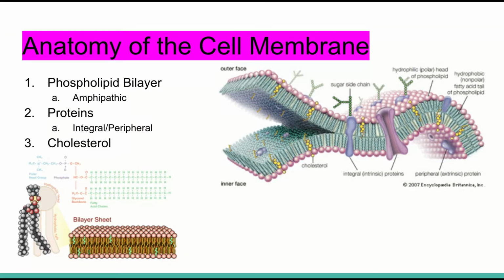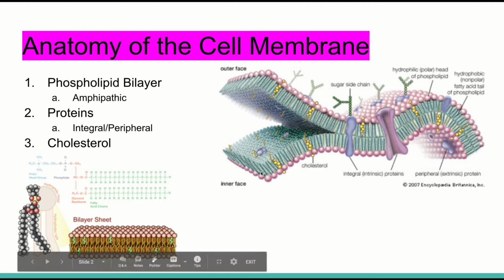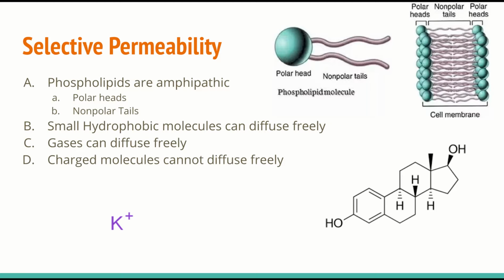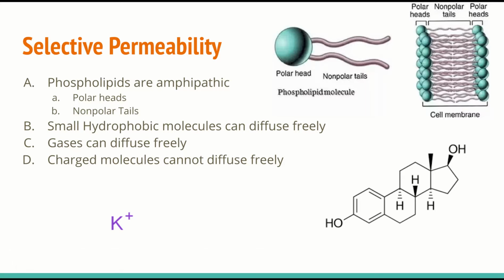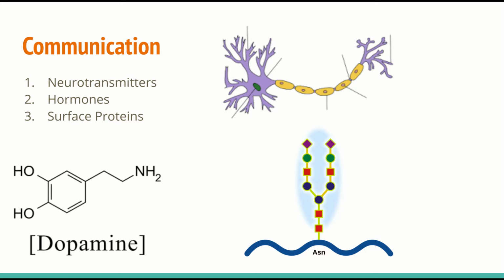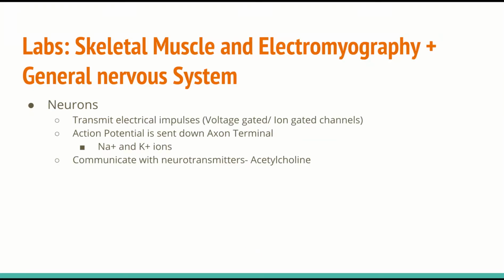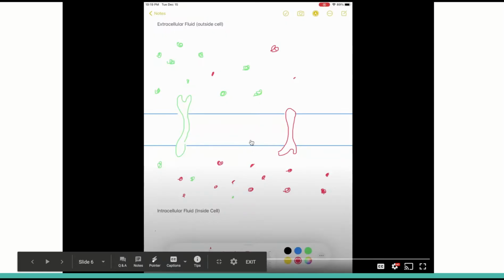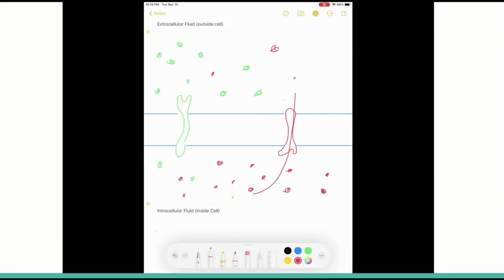Untitled presentation - Google Slides